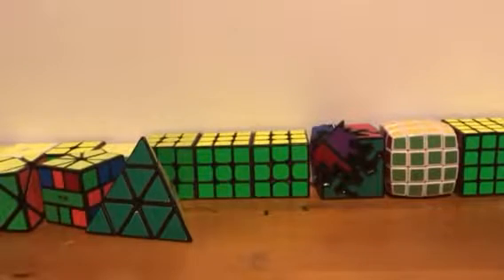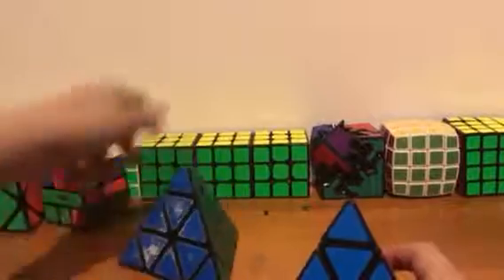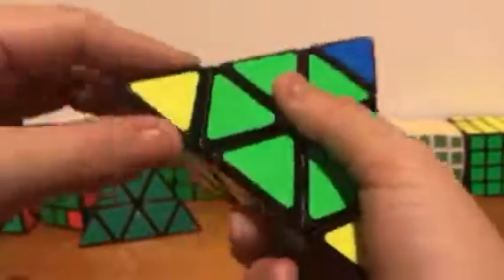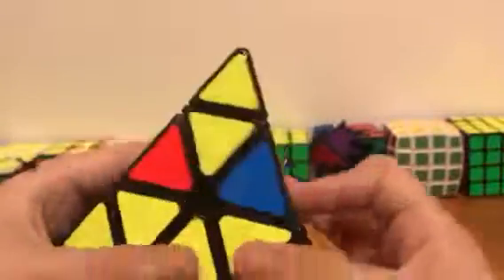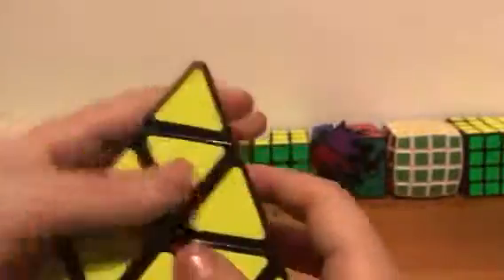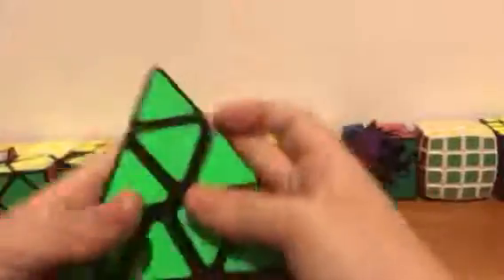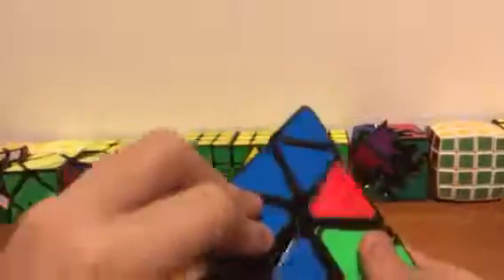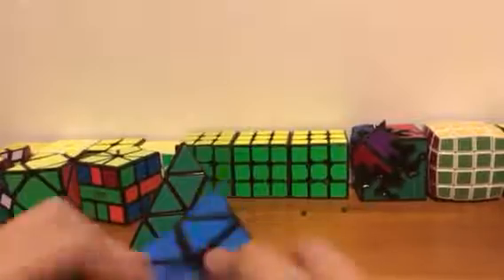Gmangmer cubers pyraminx Review (sry I didnt know brand name)